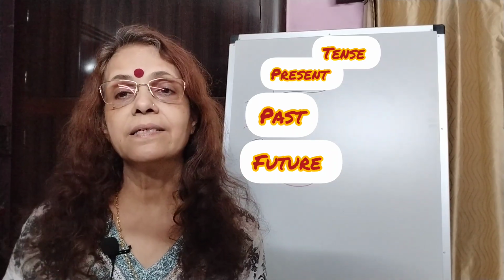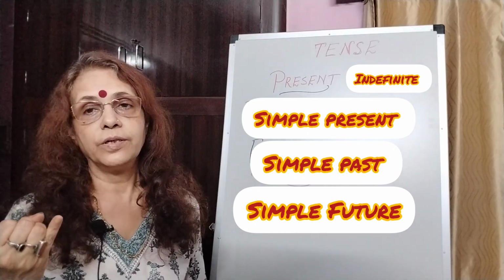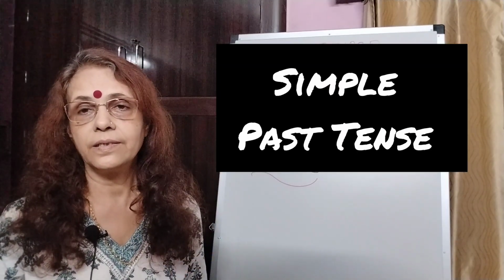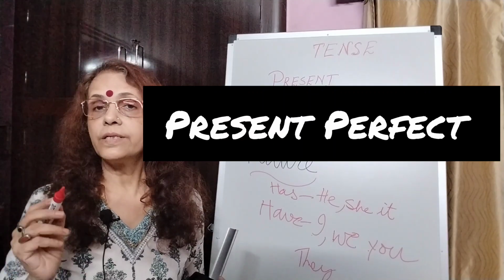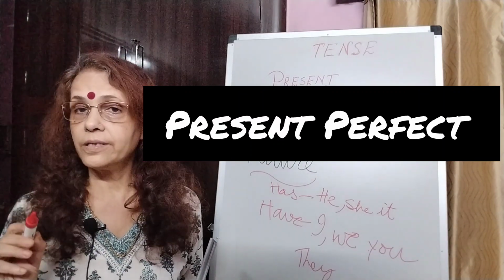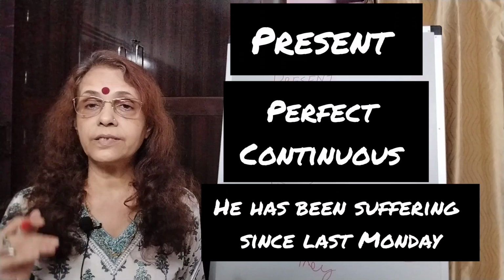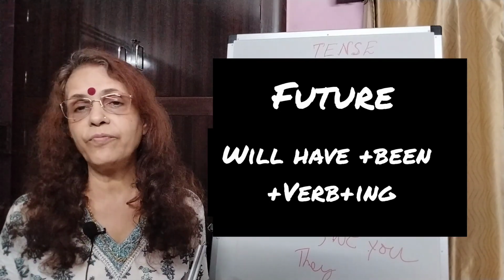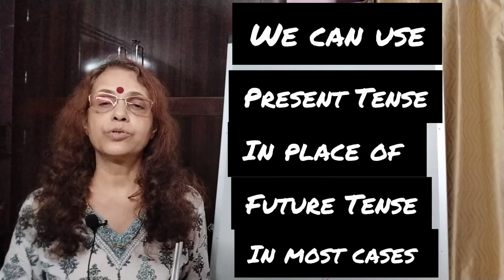Learn Tenses#Easy to learn Tenses Learn Tenses In Just ,12Minutes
Tense in grammar refers to the form of a verb that indicates the time of an action, whether it's happening now (present), happened in the past, or will happen in the future. English has 12 tenses, categorized into three main groups: present, past, and future, each with simple, continuous, perfect, and perfect continuous forms.
Here's a more detailed breakdown:
1. Present Tense:
Simple Present:
Describes habitual actions, facts, and universal truths.
Example: The sun rises in the east.
Present Continuous:
Describes actions happening now or planned for the near future.
Example: I am reading a book.
Present Perfect:
Describes actions completed in the past that have a connection to the present.
Example: She has finished her homework.
Present Perfect Continuous:
Describes actions that started in the past and are still ongoing.
Example: They have been studying English for two years.
2. Past Tense:
Simple Past:
Describes completed actions in the past.
Example: He went to the store.
Past Continuous:
Describes actions in progress at a specific time in the past.
Example: They were watching TV.
Past Perfect:
Describes actions completed before another action in the past.
Example: She had finished her work before he arrived.
Past Perfect Continuous:
Describes actions that started in the past and continued up to another point in the past.
Example: They had been waiting for an hour when the bus arrived.
3. Future Tense:
Simple Future:
Describes actions that will happen in the future.
Example: I will go to the store tomorrow.
Future Continuous:
Describes actions that will be in progress at a specific time in the future.
Example: They will be working on the project next week.
Future Perfect:
Describes actions that will be completed by a specific time in the future.
Example: She will have finished her report by Friday.
Future Perfect Continuous:
Describes actions that will have been in progress by a specific time in the future.
Example: They will have been studying for six months by the end of the year.